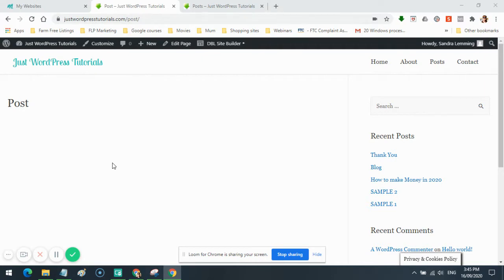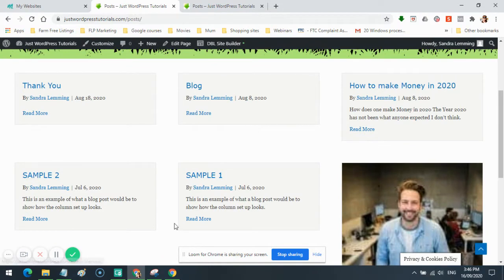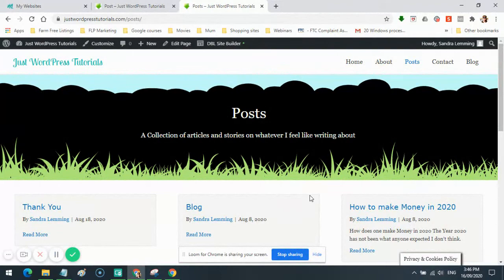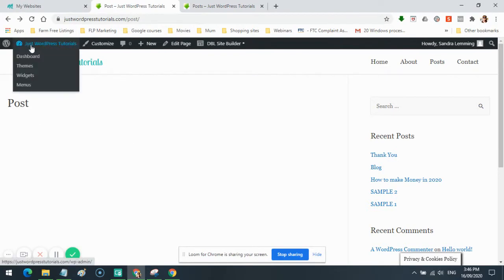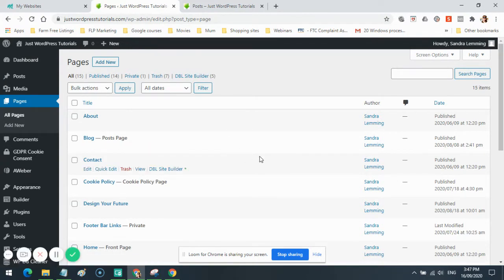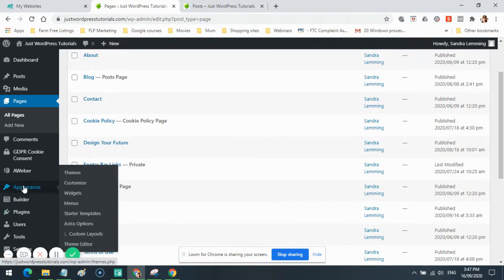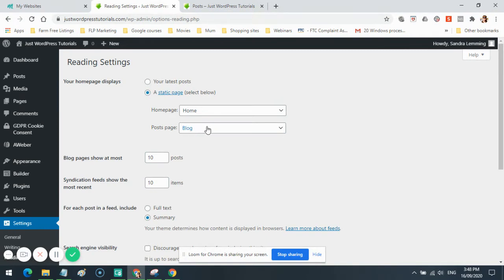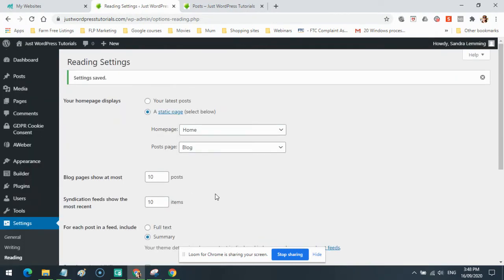Editing Design of Blog/Post page on DBL Site Builder Website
In this video I will walk you through how to use the DBL page builder on your Site Builder website to create an organised stylish blog page to display excerpt/short versions of each one of your blog posts